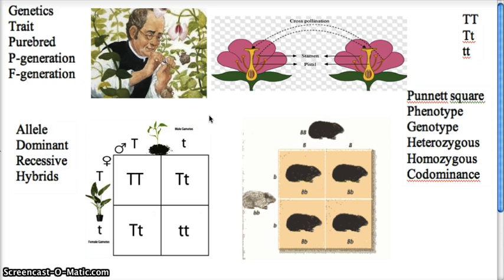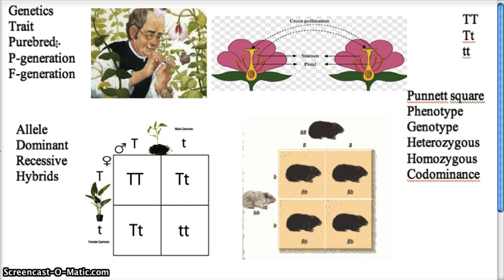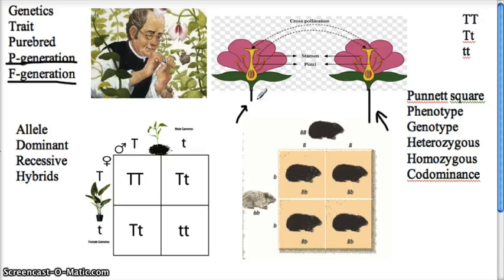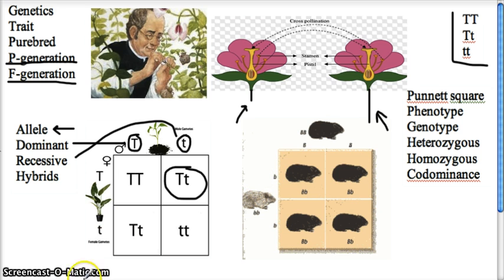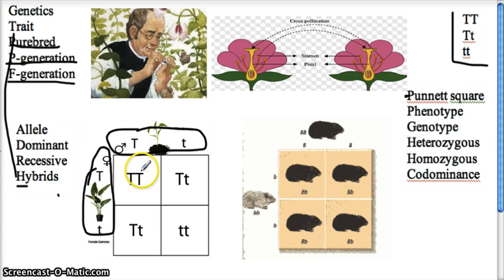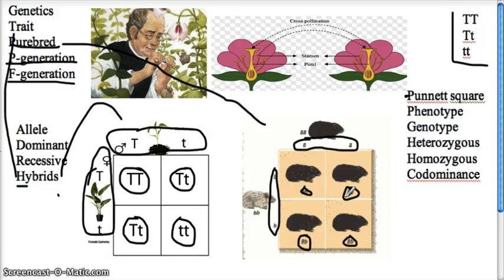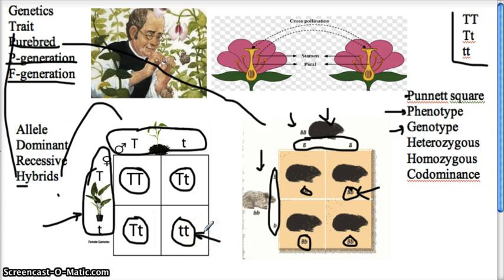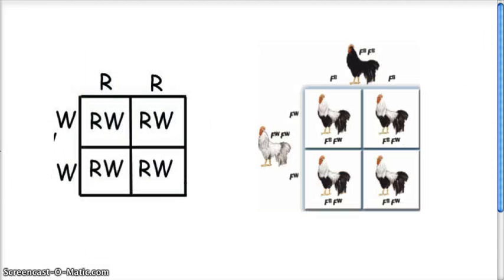Mr Mitchell 7-16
A 7th grade instructional video on Gregor Mendel and Punnett Squares